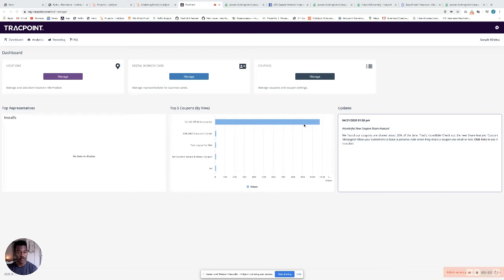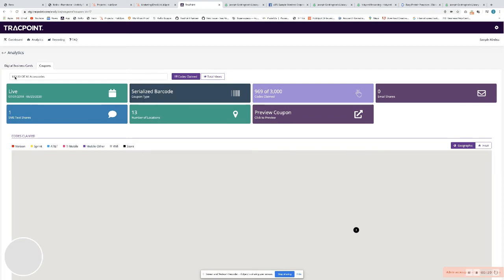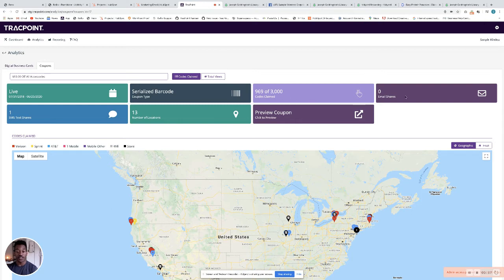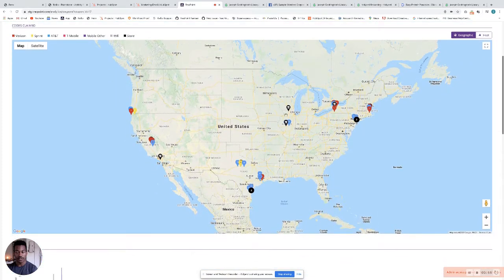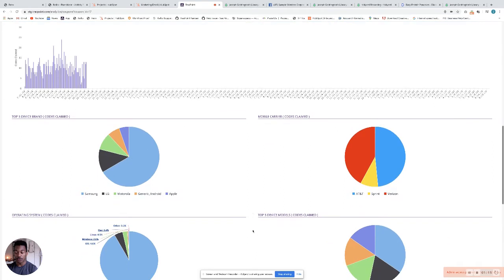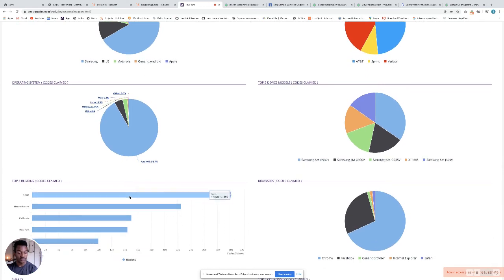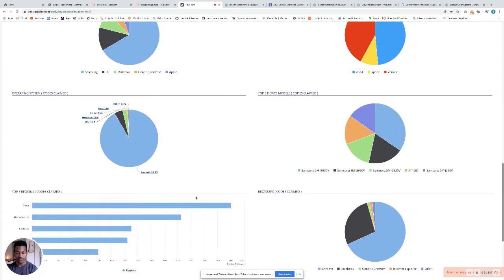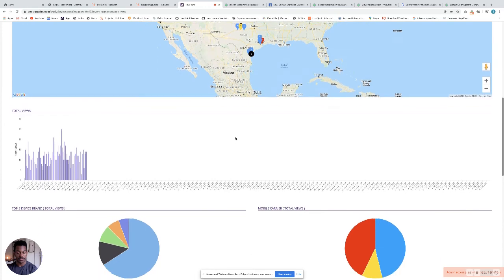Detailed Coupon Statistics